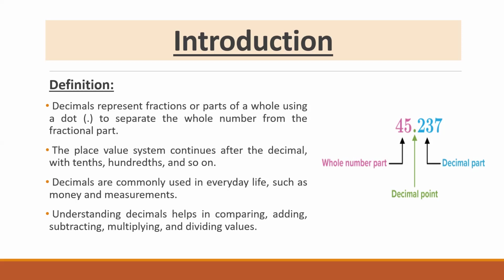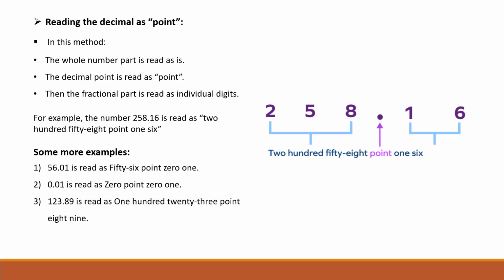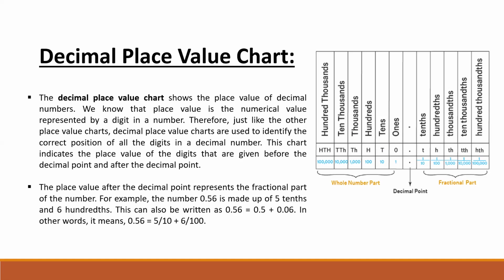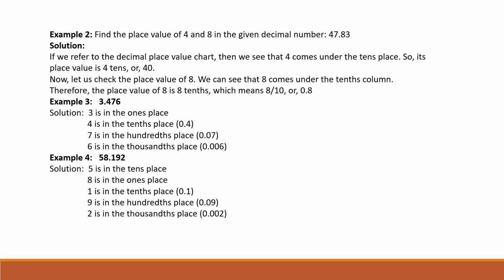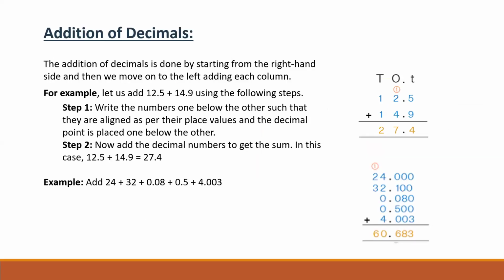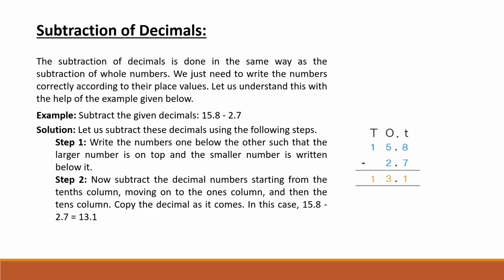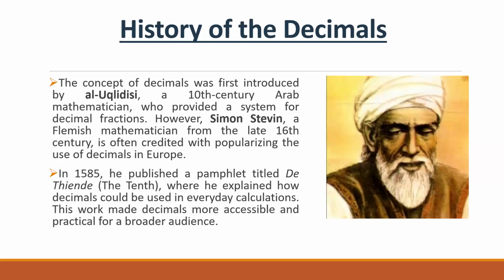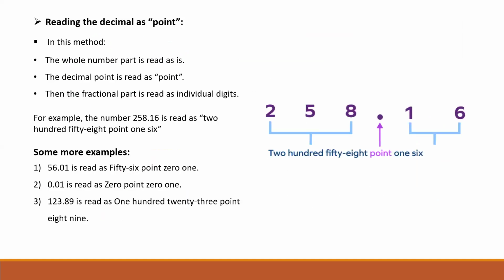"Decimal Dynamics: Mastering Addition and Subtraction"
"Welcome to Riya Chaudhary Channel! In this engaging episode of Decimal Dynamics, we’ll unravel the mysteries of adding and subtracting decimals, making these essential math skills clear and easy to master. 🔢✨

Join us as we break down the steps to perform decimal addition and subtraction with confidence, using helpful tips, visual aids, and real-world examples. Whether you’re a student striving for academic excellence or a lifelong learner wanting to enhance your math skills, this video will provide the insights you need to tackle decimals like a pro!